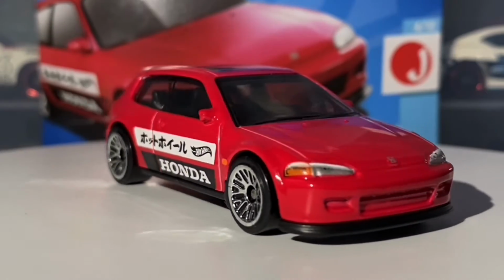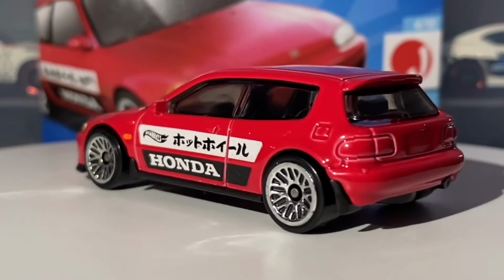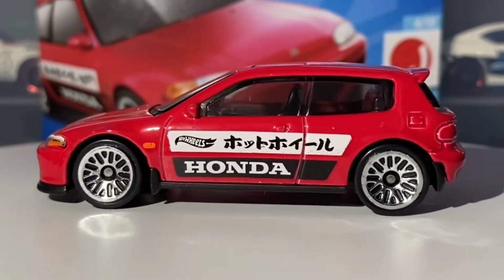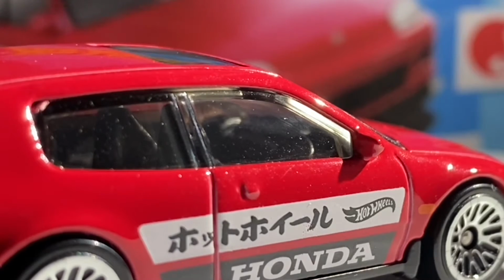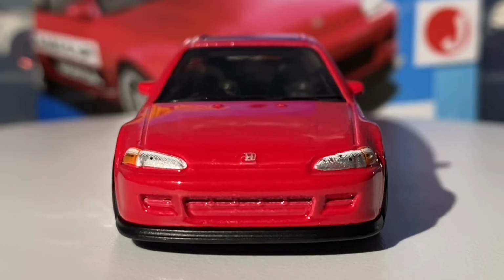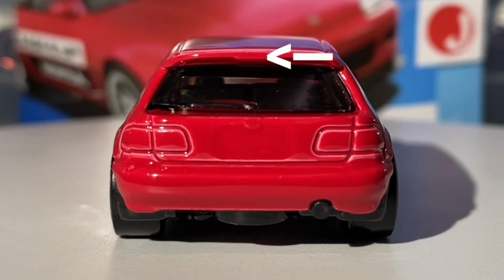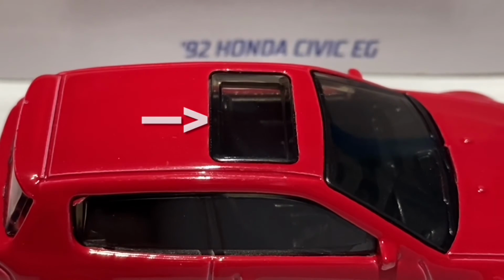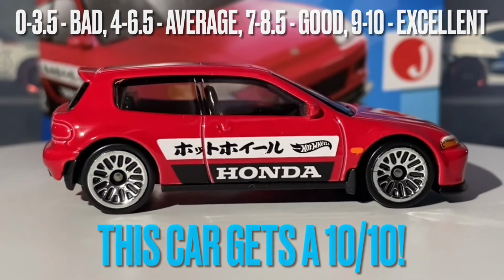Hot Wheels ‘92 Honda Civic EG (RED) (D Case) Review And Showcase! “Another car for JDM fans!”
Welcome back to another video! Today I am going to be reviewing and showcasing the ‘92 Honda Civic EG in red, debuting in the 2024 D case that I picked 2 weekends ago from a Lidl store at the price of £1.49! That’s a really cheap price here in the UK, especially for such a desirable model!

Stay tuned tuned to hear some facts about the real life full sized car, see an in depth showcase of this casting/recolour and my final thoughts and opinions on the car and casting itself.
Video Chapters
00:00 Intro, Where I Found This Car & Facts
04:00 Detailed Showcase
11:54 Final Thoughts And Review
Don’t forget that if you enjoyed this video, LIKE!
and if you have anyone who you think may also be interested in this video, SHARE!